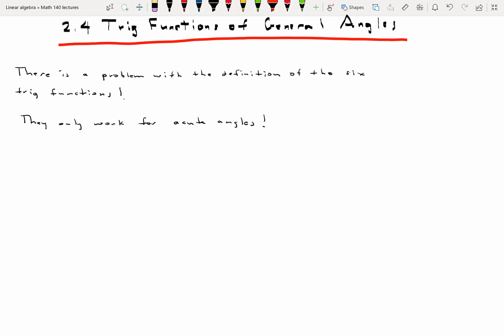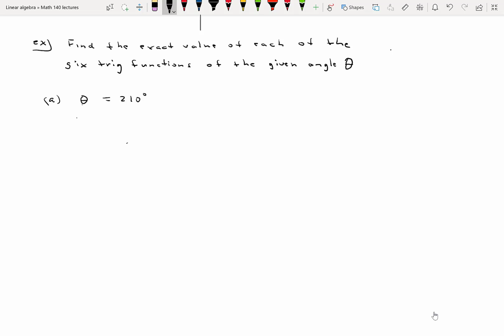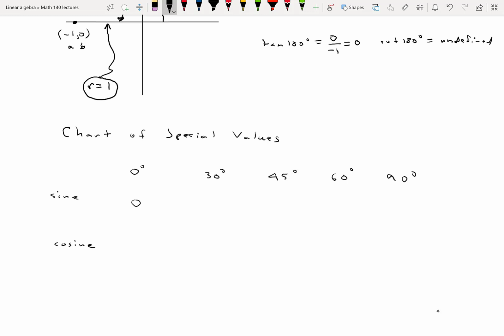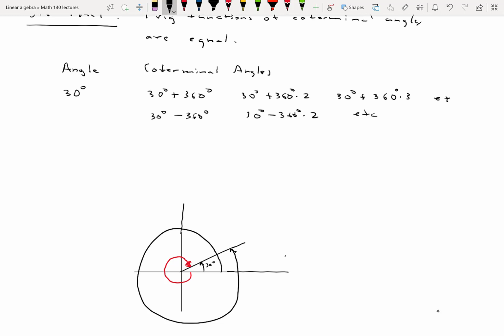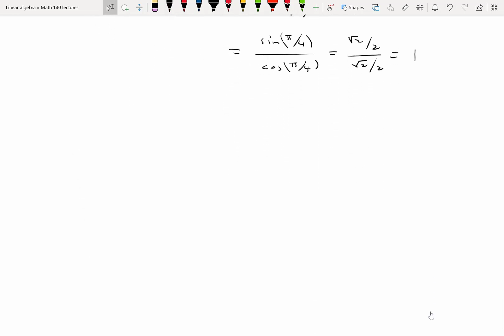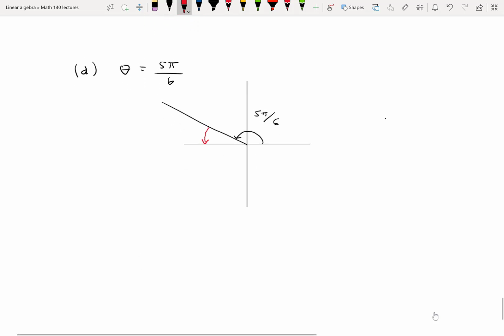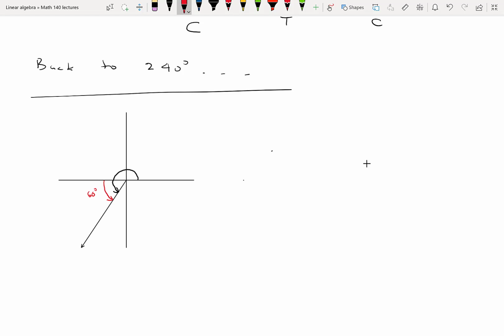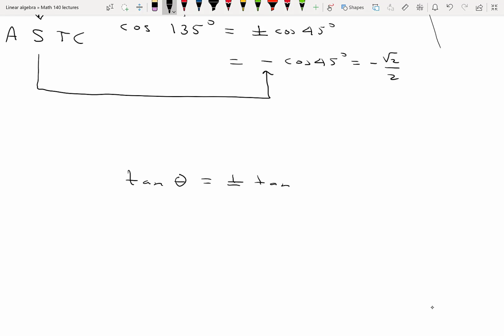math 140 lecture section 2.4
This video segment covers section 2.4:  Trig Functions of General Angles